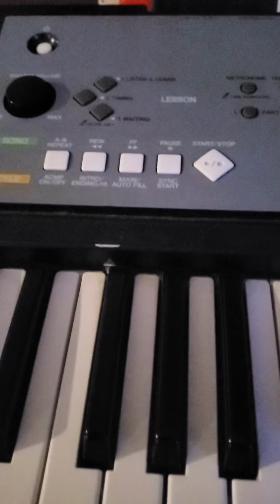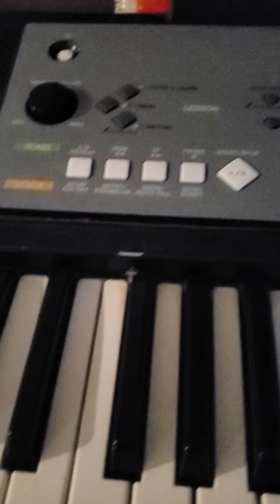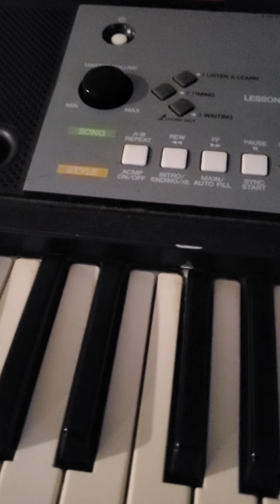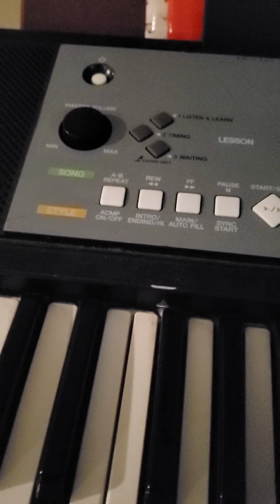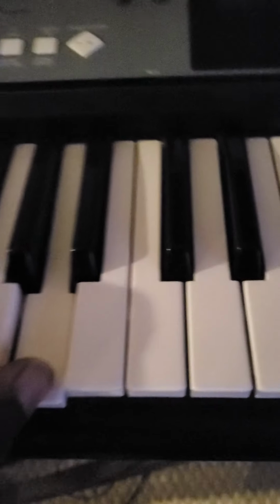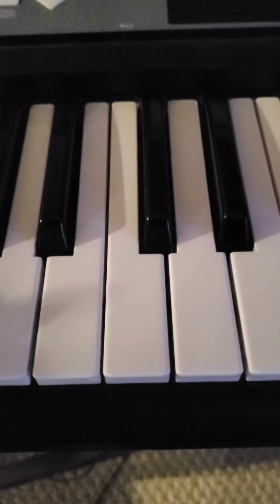Best Part warm uo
Choir homework